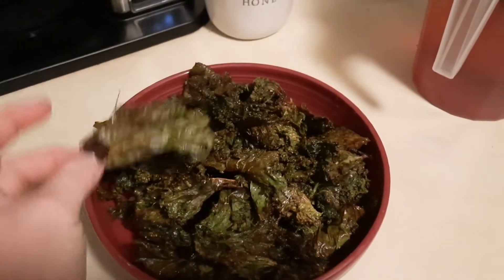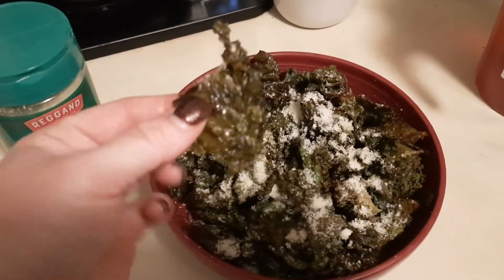How To Make Kale Chips | Easy Low Carb Snack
These kale chips are going to become a new favorite for you! they give such a nice crunch, so healthy for you and man they have great flavor. you can't go wrong!

Dehydrating Tools:
My Vacuum Sealer

10%off MONICA10